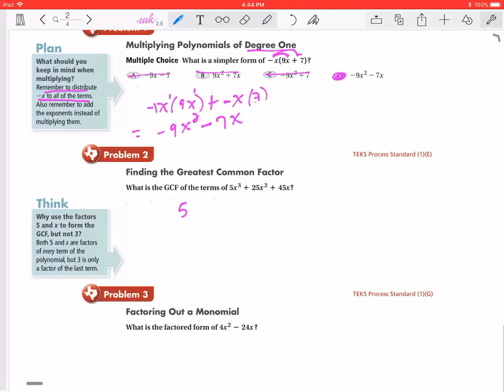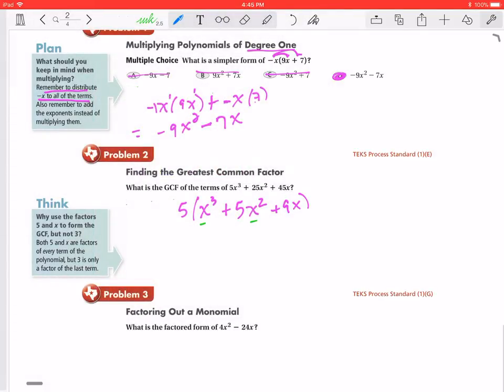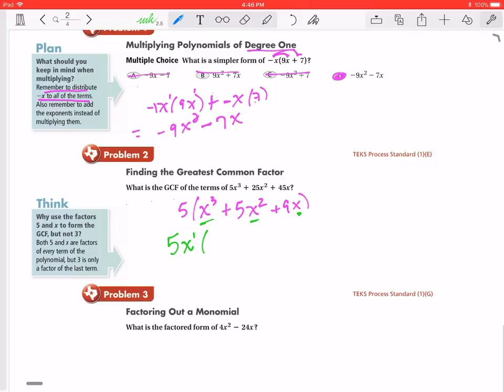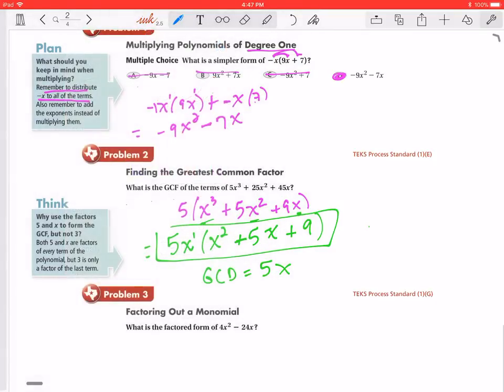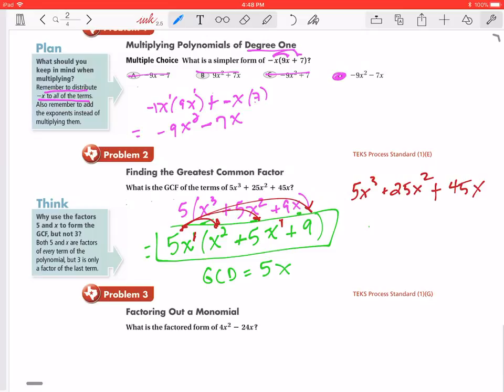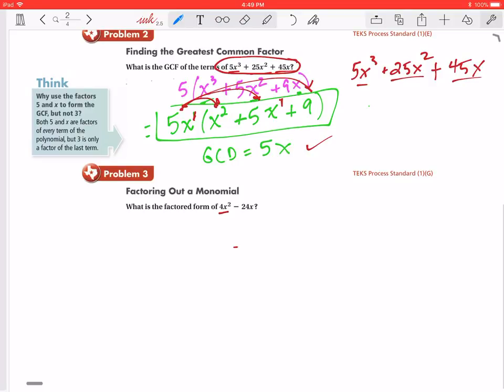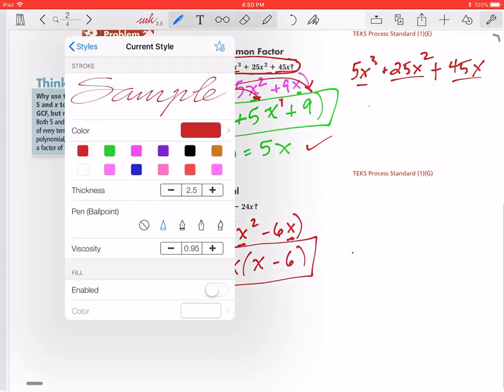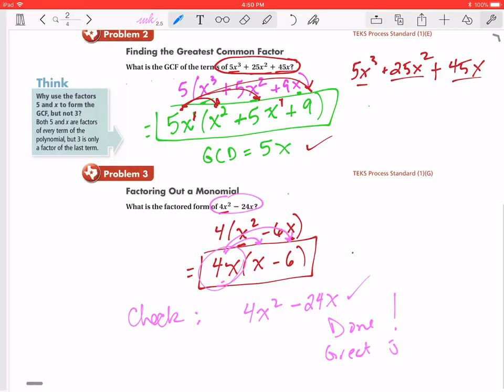7-2 Multiplying and Factoring - Prob 2-3